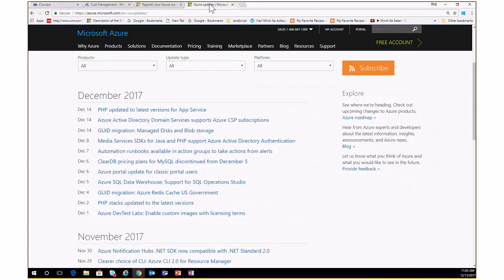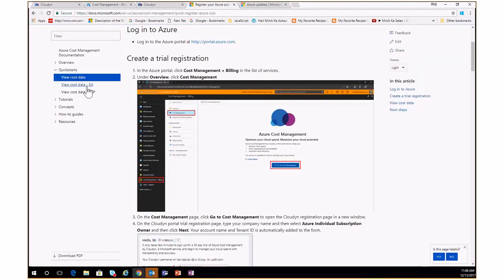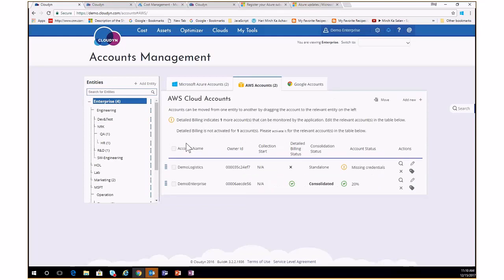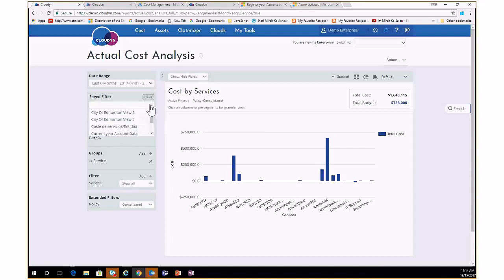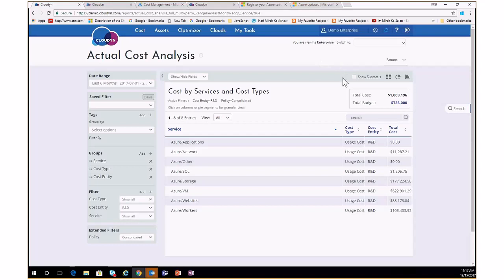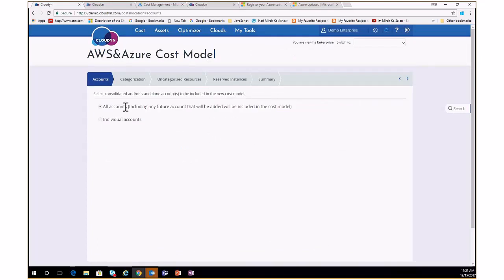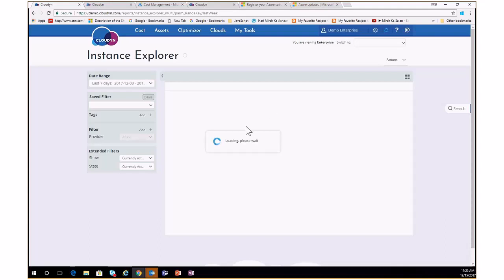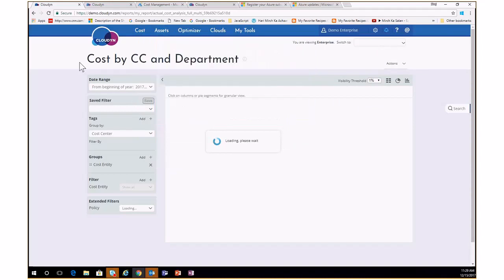Azure Cost management Cloudyn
Azure Cost Management by Cloudyn allows you to track cloud usage and expenditures for your Azure resources and other cloud providers including AWS and Google. Easy-to-understand dashboard reports help with cost allocation and showbacks/chargebacks as well. Cost Management helps optimize your cloud spending by identifying underutilized resources that you can then manage and adjust